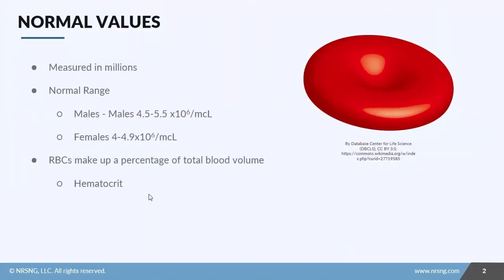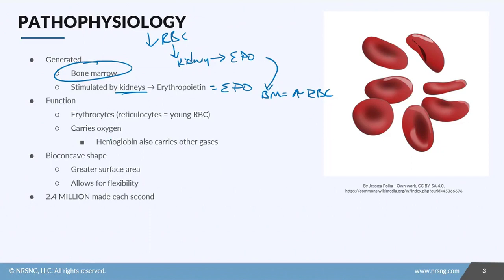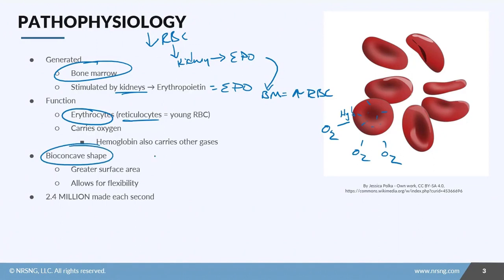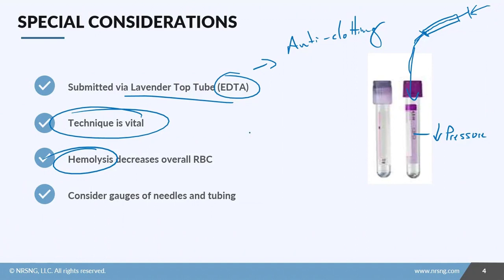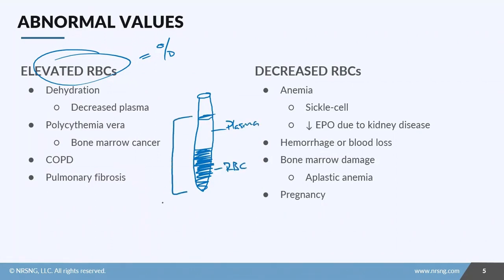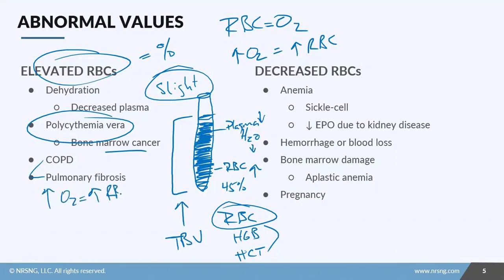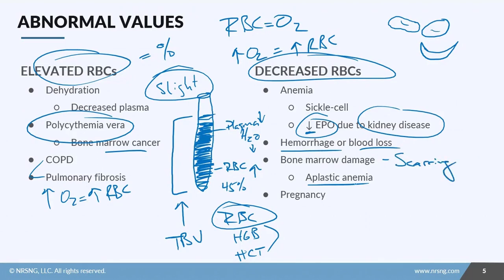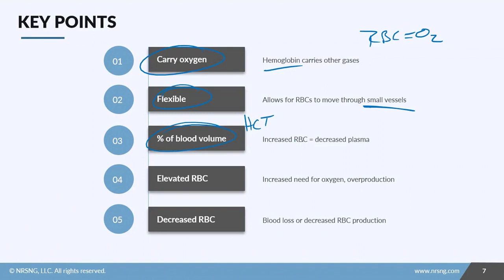Red Blood Cell RBC Lab Values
Red Blood Cell RBC Lab Values - Hematology